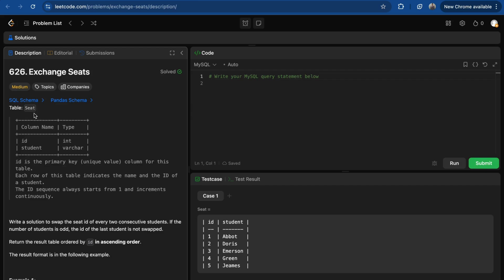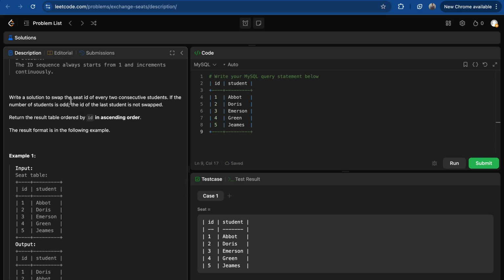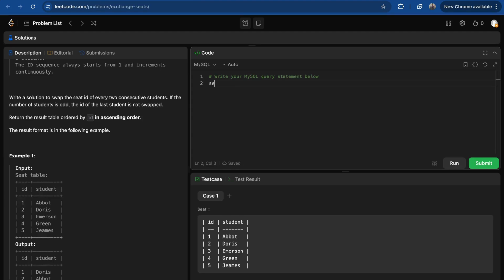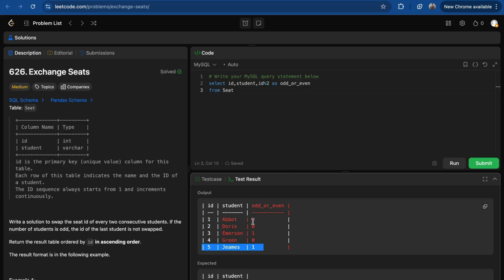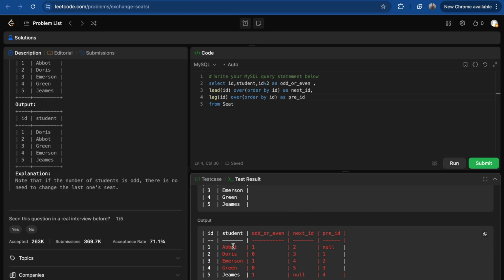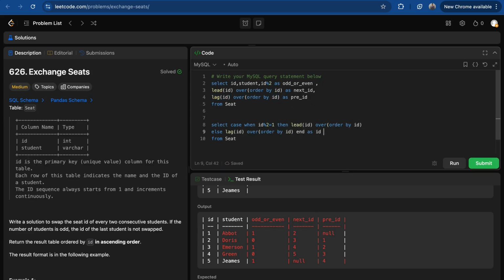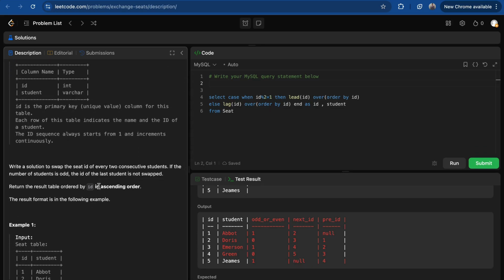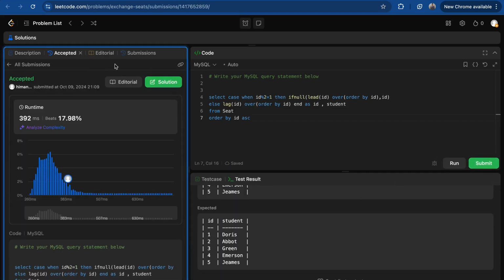626 Exchange Seats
In this video, we explore an interesting SQL problem where we need to swap the seat IDs of students in a classroom setting. Our task is to modify the Seat table so that every two consecutive students swap their seat IDs. If there is an odd number of students, the last student will remain in their original seat.

What You’ll Learn:

How to manipulate and update data in SQL tables.
Techniques for handling pairs and conditional logic in SQL queries.
Step-by-step guidance on implementing seat swaps using SQL.
In this case, Alice and Bob swap seats, David and Charlie swap seats, and Eva remains in her seat since the number of students is odd.

SQL Query: Join us as we break down the solution, walking through the SQL query step-by-step to ensure you understand how to implement it effectively in your own projects.